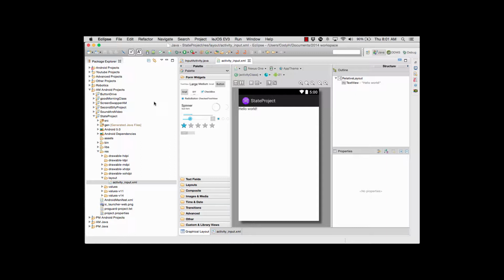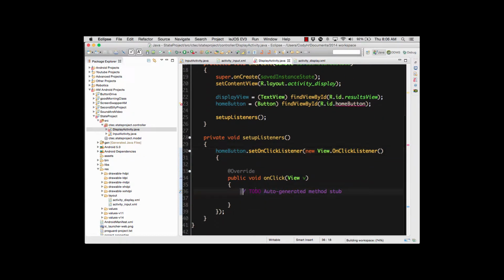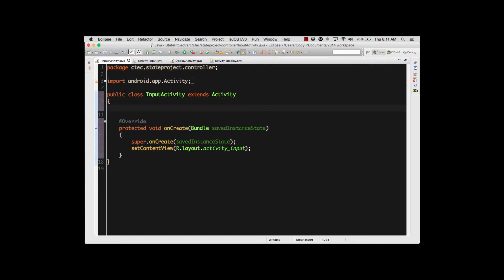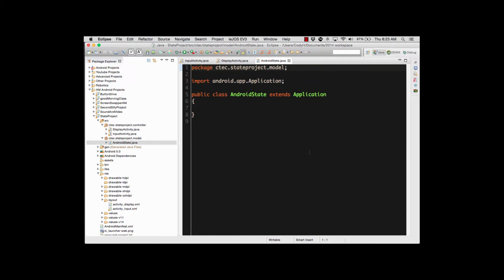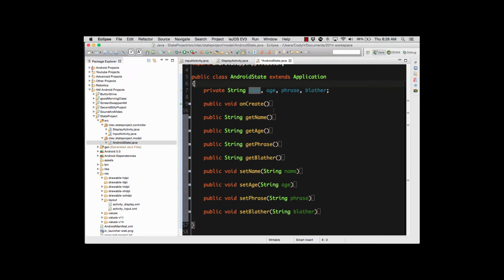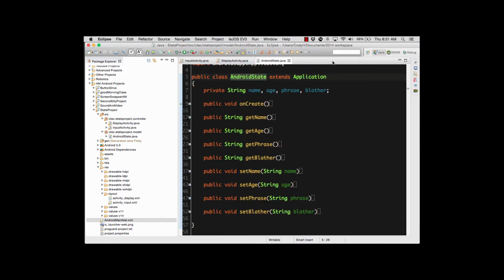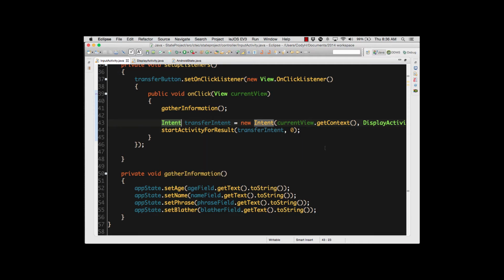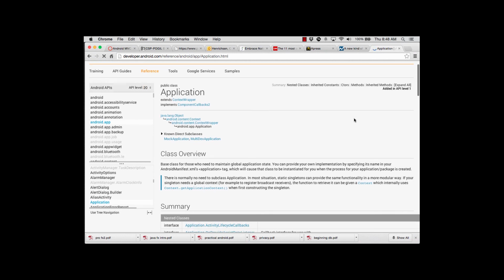Saving with state in Android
Saving object state information across Activities in Android using a class that extends Application.

Table of Contents:

00:48 - Add an Activity
01:16 - Add a package for the Model
04:01 - Listener to close Activity
05:21 - Results xml file
07:16 - Hints for fields
09:06 - Load with findViewById()
09:48 - Create listener for the button
11:53 - super class: Application
13:09 - package placement argument
16:39 - Edit AndroidManifest
17:36 - Load in the android:name
20:44 - Add reference to State object to Activity
21:24 - Remember to cast as the Type
22:49 - Save information to State
25:02 - Helper method to load information
25:31 - Load from State
27:10 - Look at the API